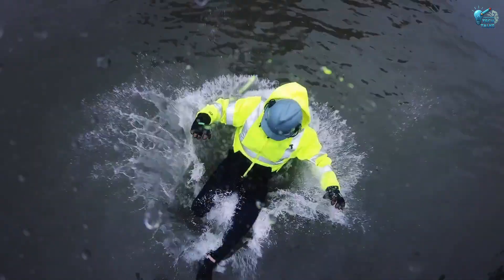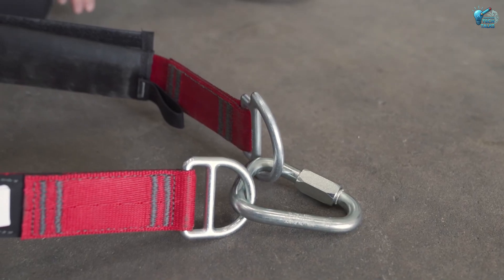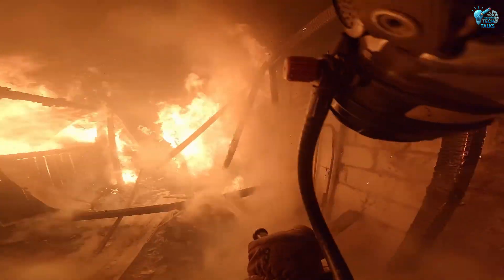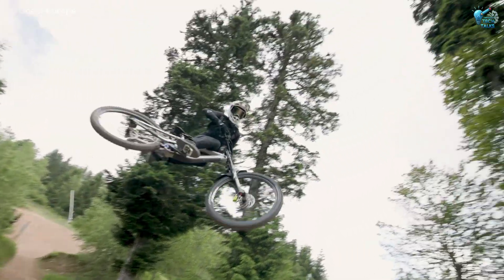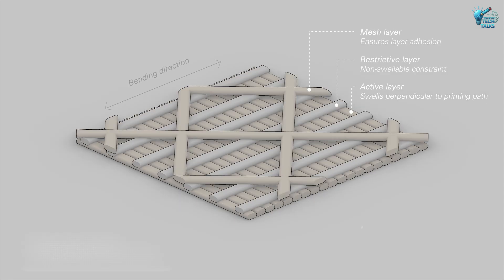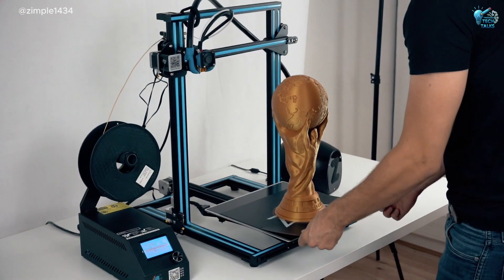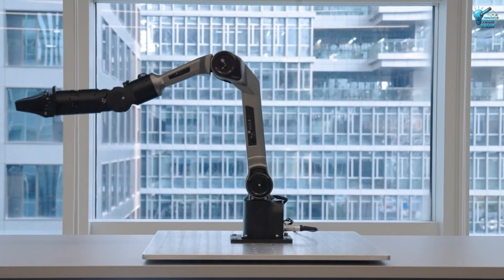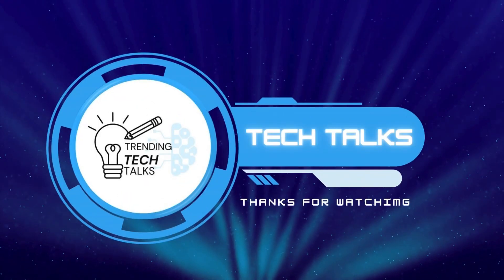10 Latest Inventions That Are Making Life Easier for Everyone!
These are not concepts — they’re real technologies, already in use today. From rescue missions to industrial innovation and AI-powered sustainability, these inventions are transforming how we live, work, and survive.

👇 Chapters:
0:00 Intro
0:28 USAFE — a life-saving water rescue drone
1:12  Compact Rescue Belt System — personal lifesaver in your pocket
2:04 AQU Sonar — AI-powered underwater search tech
2:44  BatFan 2 — firefighting fan and foam generator
3:23 O’Neal Helmet + Quinn Sensor — smart crash helmet
4:01  Soul Skin — AI solar façade cutting heat load by 80%
4:42  Evolution Wheel — airless forklift tire
5:18 Siflex — flexible 3D print platform
5:56 Exoquad — hybrid wheelchair/off-road vehicle
6:33 Lucid 1 Robotic Arm — modular AI assistant
7:20 Final Thoughts

If you have an interesting video and would like to see it on our channel,